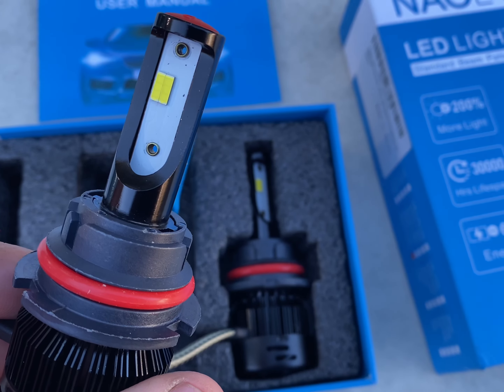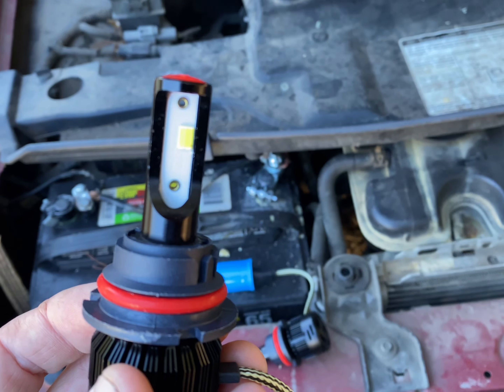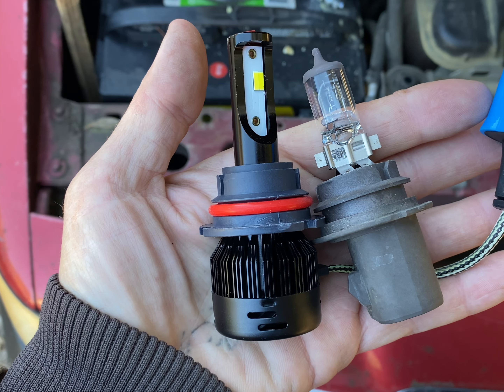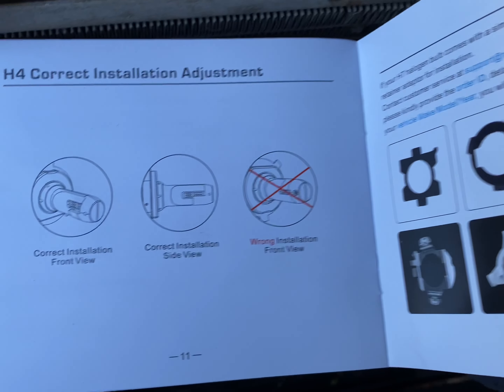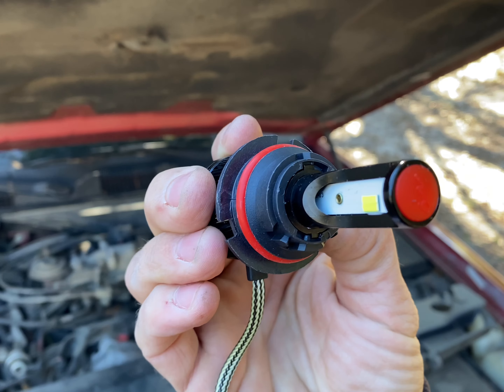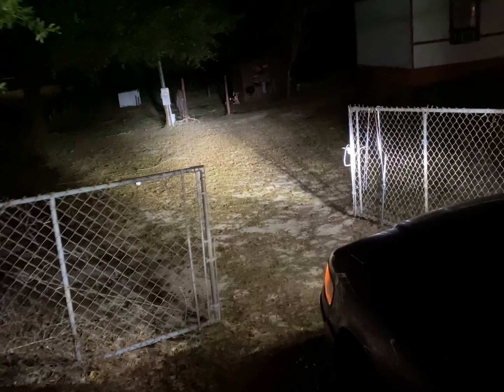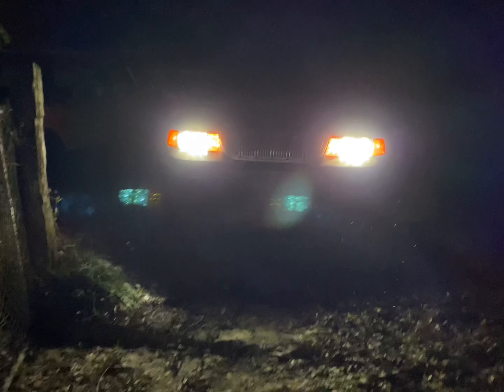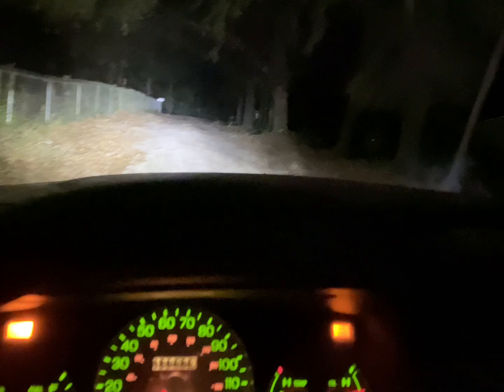Best budget LED headlights? NAOEVO $40 Review Test and Install. Ford 9007 Lincoln Mercury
Testing and reviewing the NAOEVO LED headlights, best budget led kit. Ford Lincoln town car, Mercury grand marquise, Ford ranger, Ford mustang